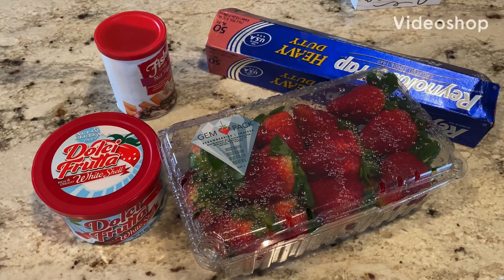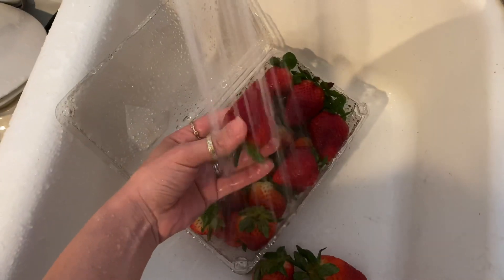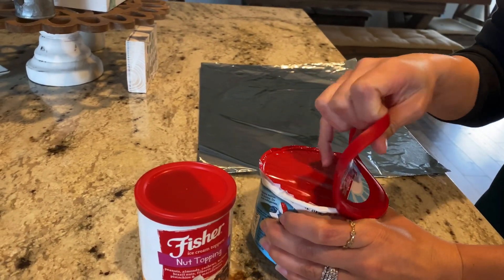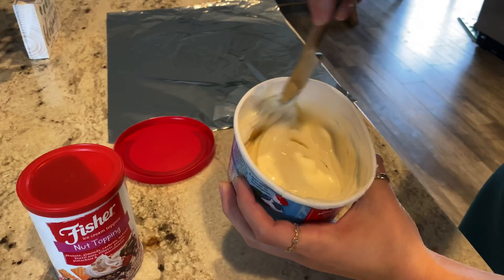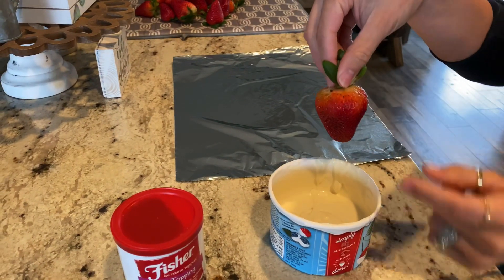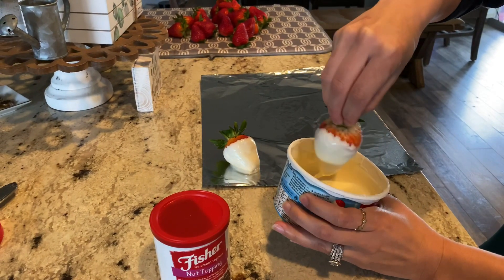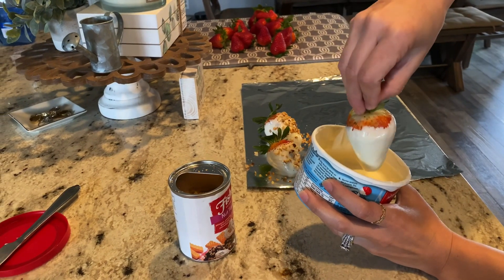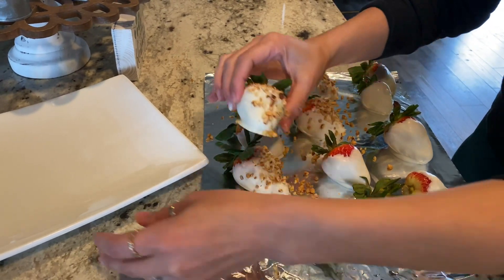How to make chocolate covered strawberries under $10